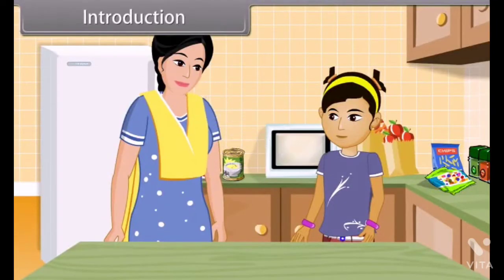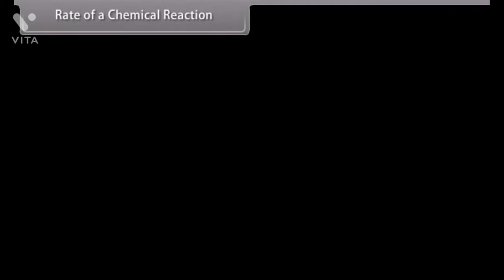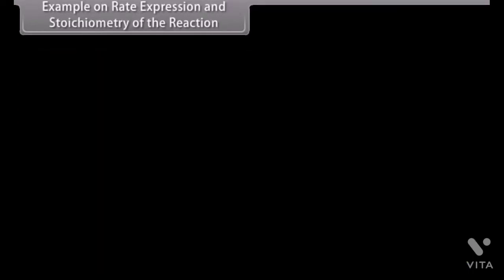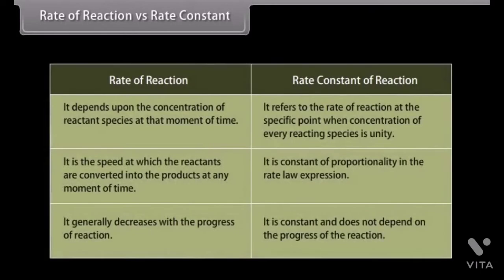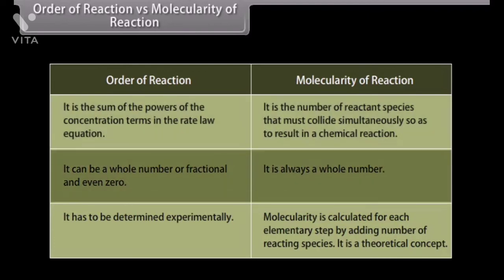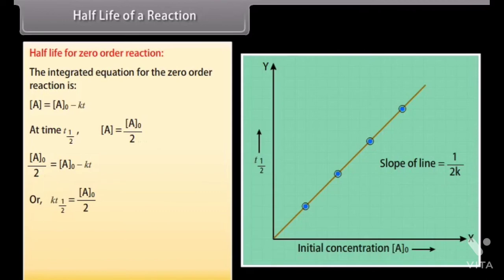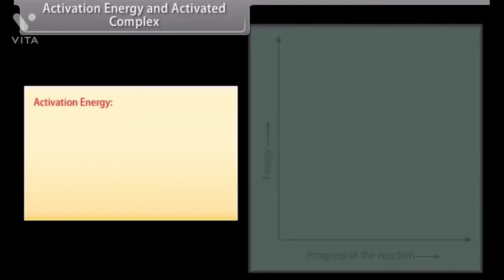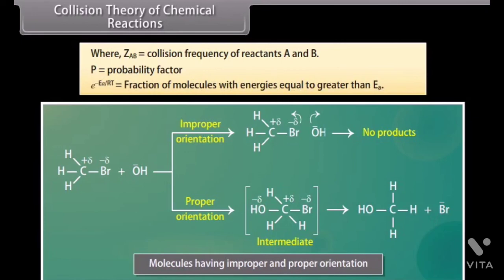class 12th || one shot video || chapter 4 - chemical kinetics || animated videos for class 12th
class 12th chapter 4 chemical kinetics . animated videos for class 12th.
a simple and unique way to learn and understand